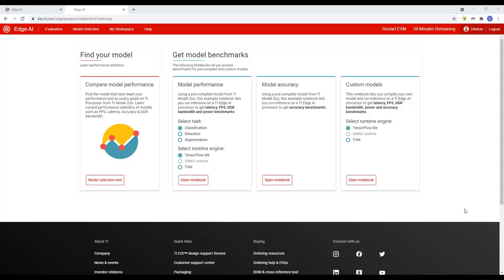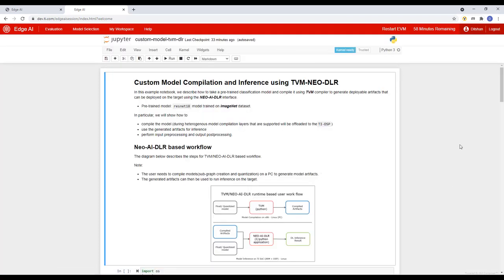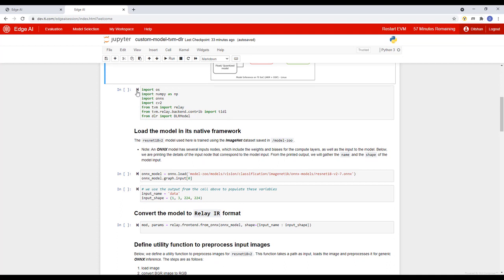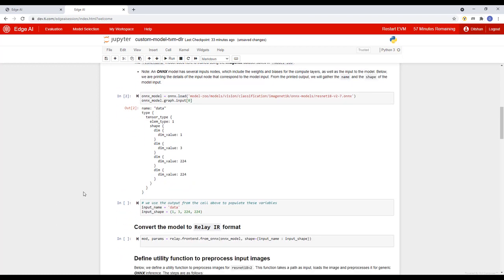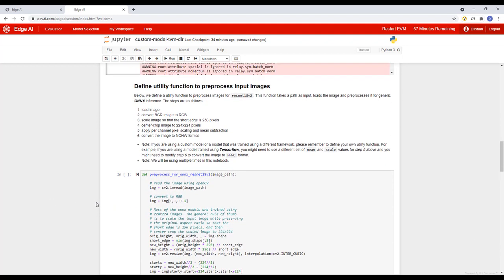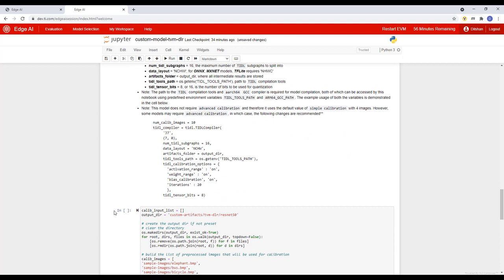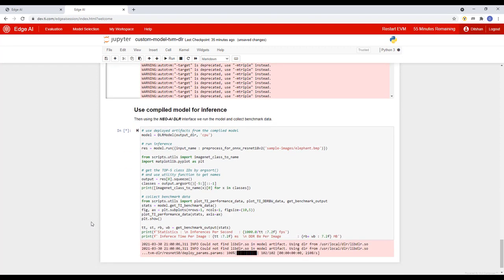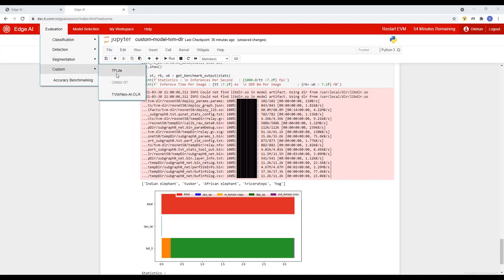Compile and deploy a custom deep learning model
Model Analyzer is a free service that lets you evaluate accelerated deep learning inference without purchasing an evaluation board. In less than 30 minutes, you can compile and deploy a custom model, experience the easy-to-use software development environment and get performance benchmarks.

TensorFlow, TensorFlow Lite, Pytorch, MXNet and ONNX models are supported.